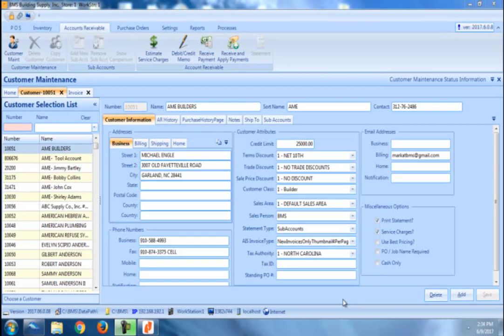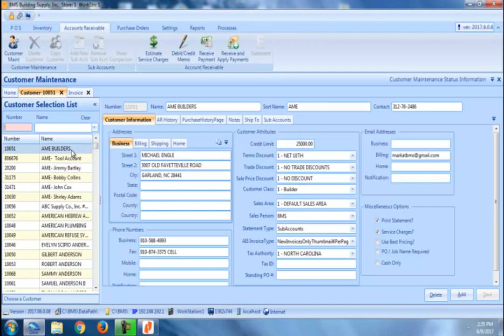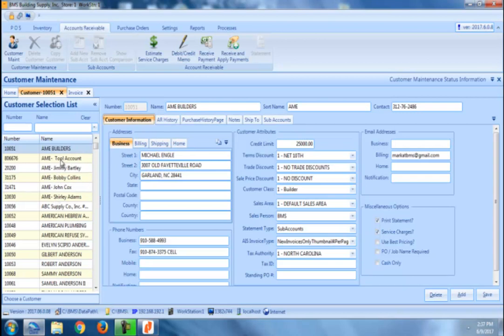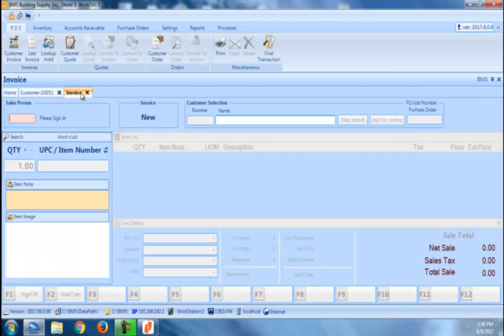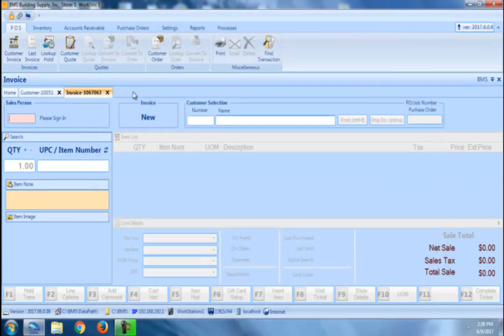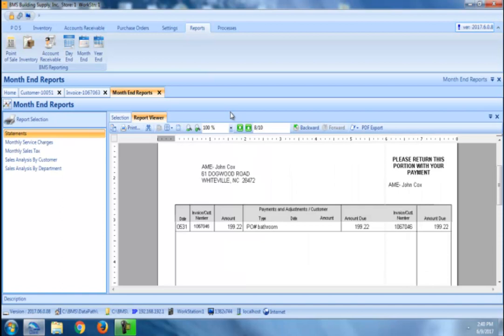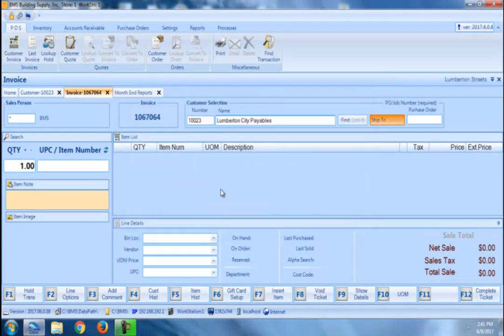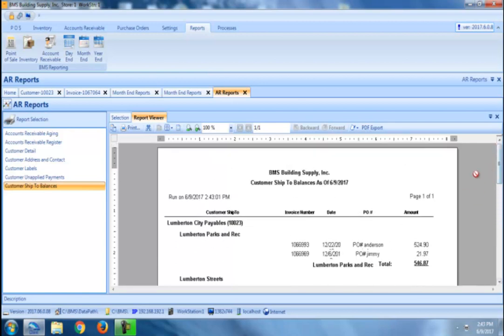Sub Accounts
How Sub Accounts work with Wave by BMS software.